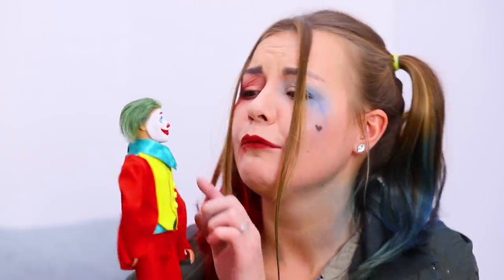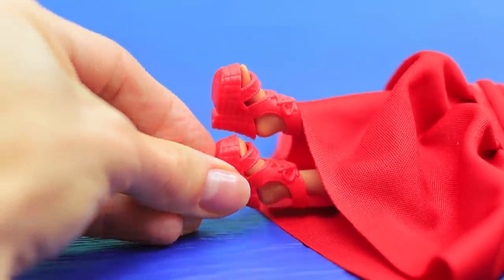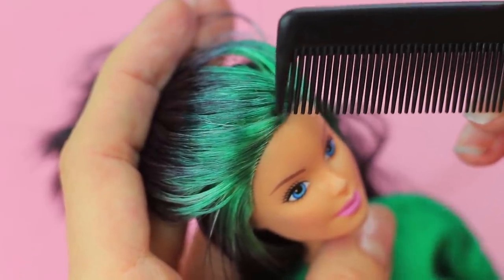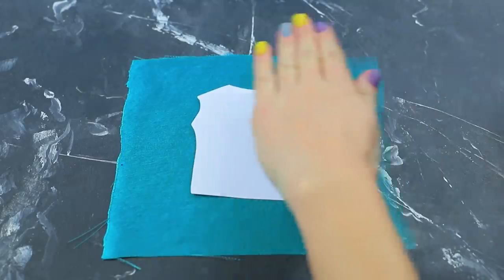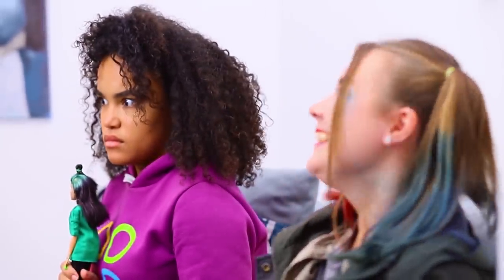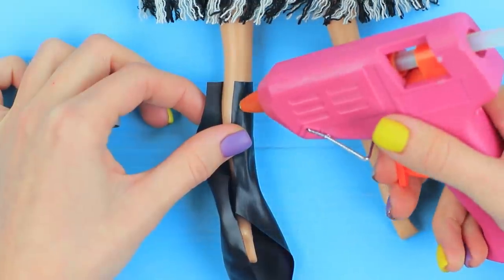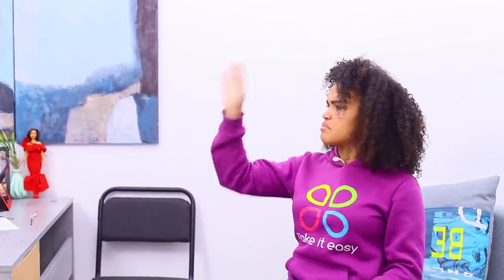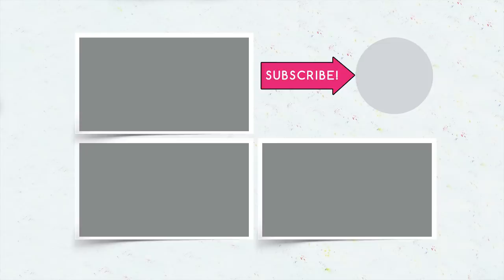5 DIY Barbie Hacks to Look Like Famous Celebrities / Billie Eilish, Rihanna, Gigi Hadid, BTS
Want to make your favorite doll looks like famous celebrities? We know how to do it! Watch the new video with a selection of star images.

Supplies and tools:
• Dolls
• Threads
• Scissors
• Permanent markers
• Fabric
• Hot glue gun
• Doll shoes
• Acrylic paint
• Q-tip
• Eyeshadow
• Jewelry supply pieces
• Paper
• Fabric paint
• Elastic ribbon
• Nail polish remover
• Foam paper
• Superglue
• Shoelaces
• Tailor’s chalk
• Velcro
• Watercolor paint
• Artificial flower
• Doll microphone
• Tweezers
• Leather fabric
• Gold cardboard
• Black balloon
• Wire